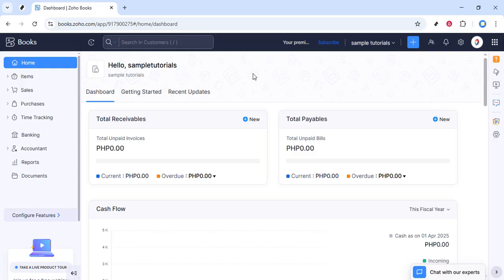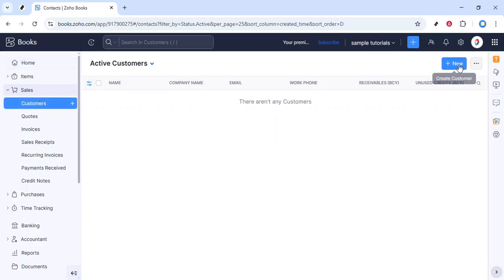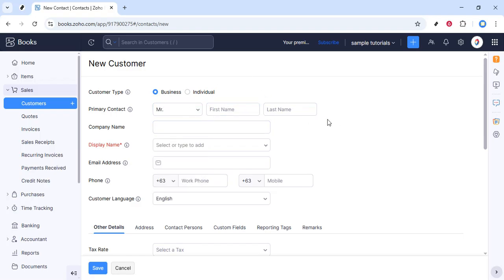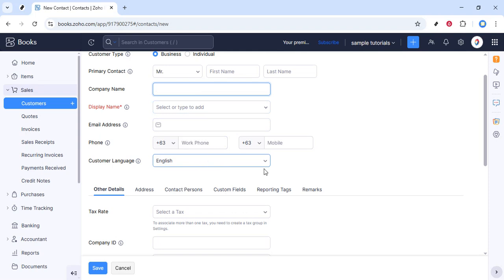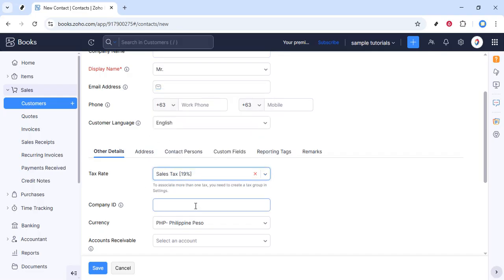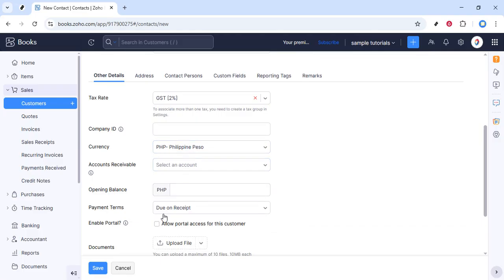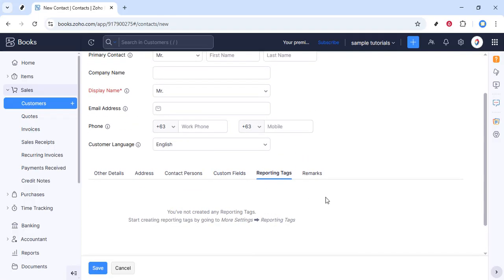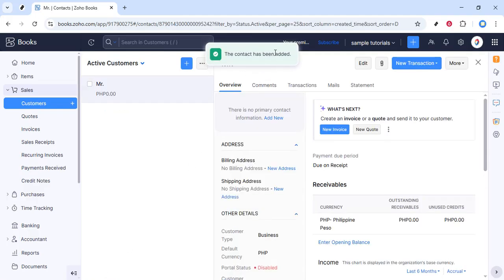How to Create a Customer in Zoho Books (Complete Guide)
In this comprehensive tutorial, we will guide you through the process of creating a customer in Zoho Books, a powerful accounting software designed for small to medium-sized businesses. Whether you’re new to Zoho Books or seeking to enhance your bookkeeping skills, this video will provide clear step-by-step instructions to help you manage customer information seamlessly.

By the end of this video, you will understand the essential steps involved in setting up a customer profile effectively and optimizing your invoicing process. Watch till the end to ensure you grasp all the key points and enhance your proficiency in Zoho Books.